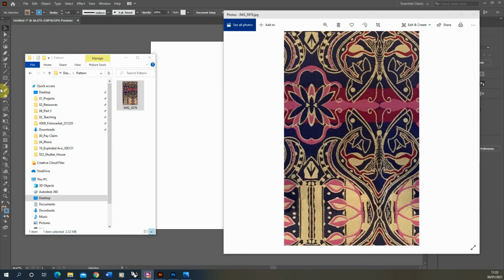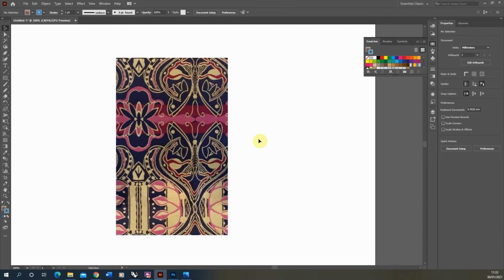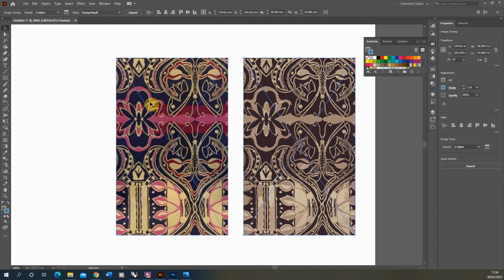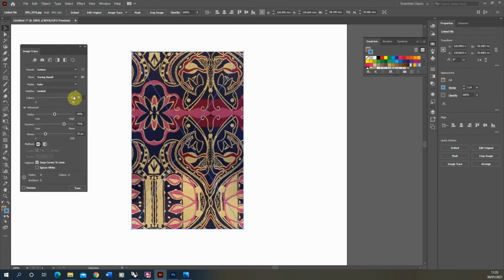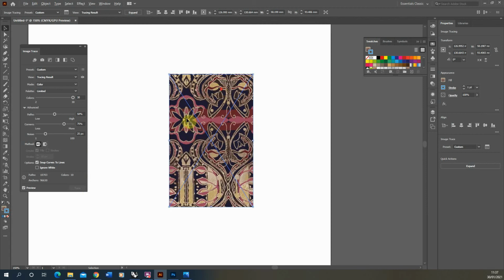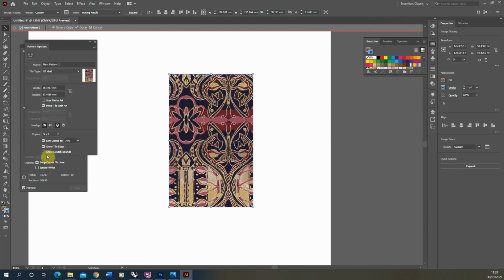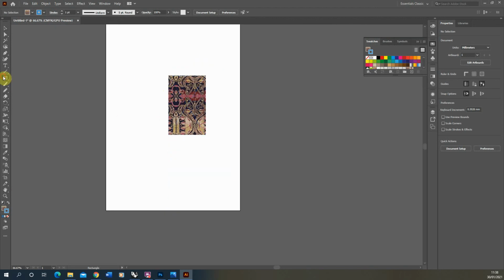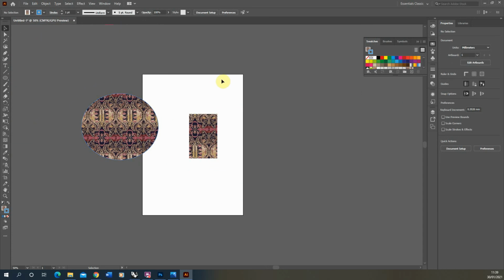Creating a Repeating Custom Pattern in Illustrator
This video tutorial goes through the steps to creating a repeating vector pattern in illustrator from an image file. This video follows on from the previous video on creating repeating patterns in Photoshop. The key steps in this tutorial can be seen below:

0:28 - Importing the image file into illustrator
0:45 - Using 'image trace' tool to turn the image into a vector
2:02 - 'Image Trace' advanced options
3:30 - Turning this object into a pattern